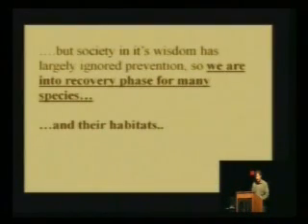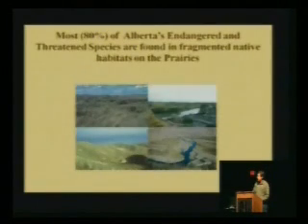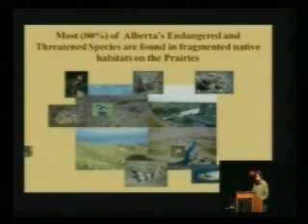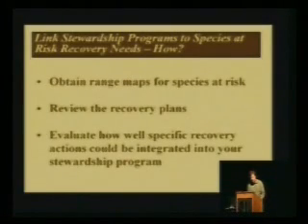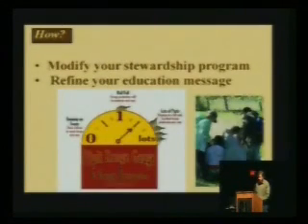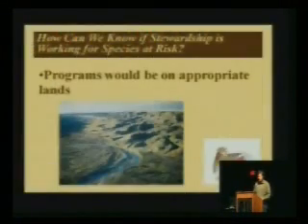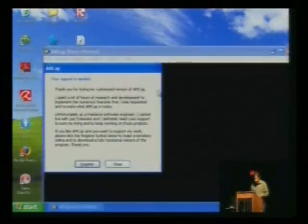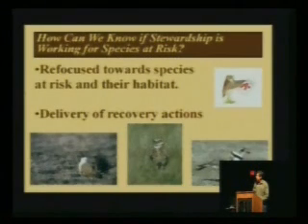4.3.2_Richard Quinlan - Species at Risk Management (Part 2)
Address to the 2009 National Stewardship & Conservation Conference, Calgary, Alberta, Canada